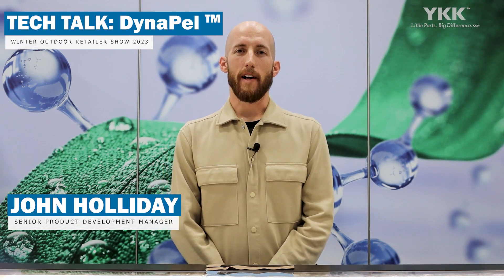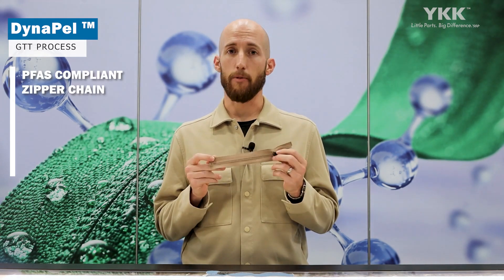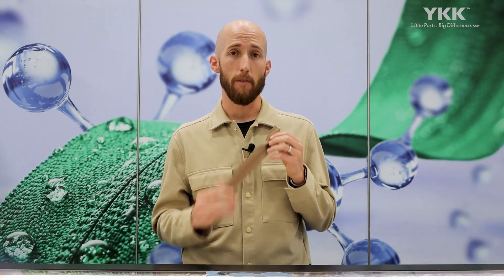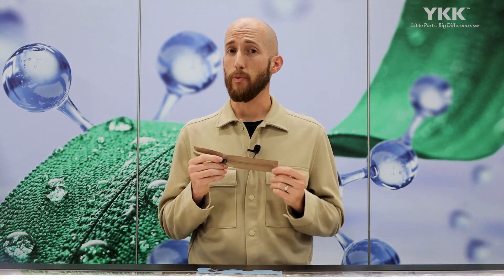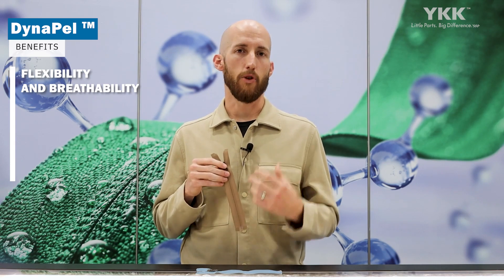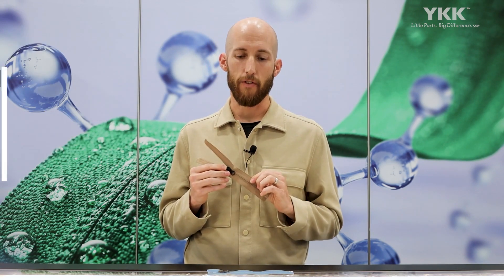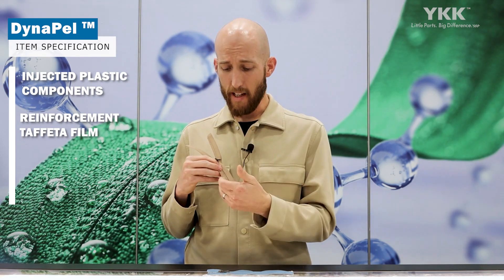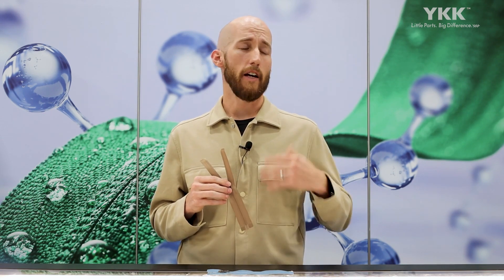Tech Talk about YKK's DynaPel™ water-repellent zipper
In this Tech Talk video, John Holliday, Senior Product Development Manager at YKK (U.S.A.) Inc. Global Marketing Group, discusses YKK's DynaPel™ zipper. The DynaPel™ zipper has a high level of water repellency *1 with a durable water repellent (DWR) chemistry that is both PFAS compliant *2 and processable in recycling systems. This water-repellency performance is achieved without the need for a polyurethane (PU) film or coating, which is a material that cannot be processed in many recycling systems.

This durable and long-lasting water protection is generated in part by GTT's EMPEL® technology (GTT: Green Theme Technologies), which features a unique treatment process of applying a uniform amount of chemistry to the zipper chain surface as well as applying heat and pressure to penetrate and encapsulate the zipper yarns.

*1 Based on the internal water repellency testing data compared to YKK's existing products.

* 2 YKK has classified "PFAS compliant” fastening products as containing less than 50 ppm organic fluorine whereas “PFAS non-compliant” fastening products contain 50 ppm or more organic fluorine. However, please note that the definition of the term “PFAS compliant” does not imply conformity with a specific, or any, PFAS regulations in any country or region and that this definition of the term “PFAS compliant” may be subject to change based on trends and updates on PFAS regulations in any country or region.